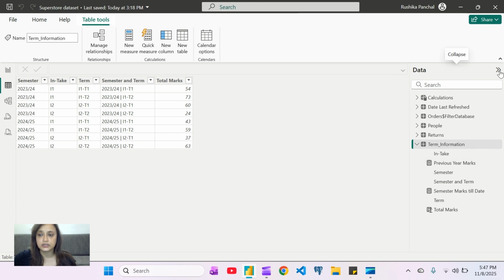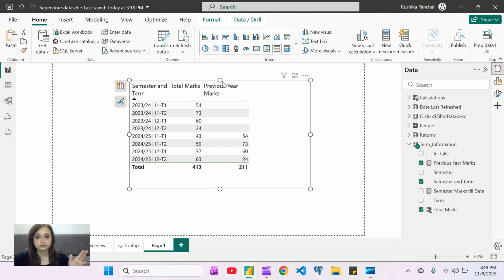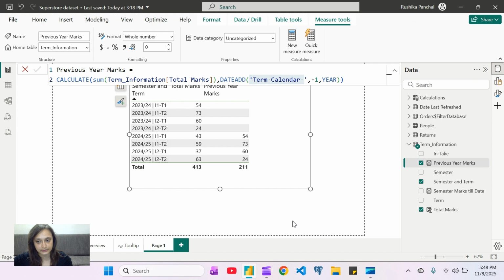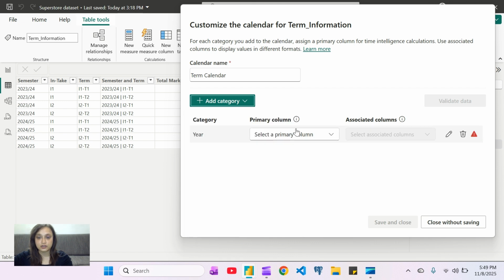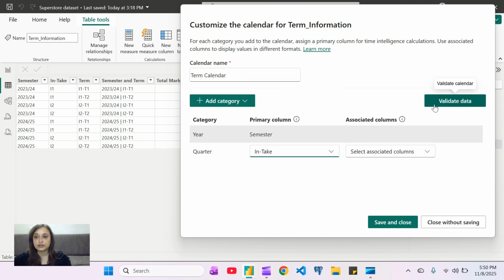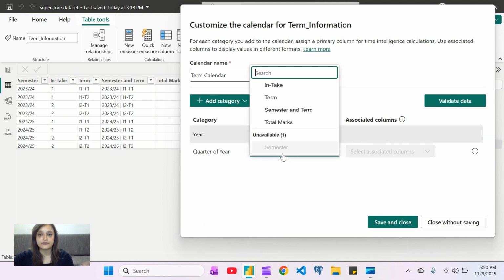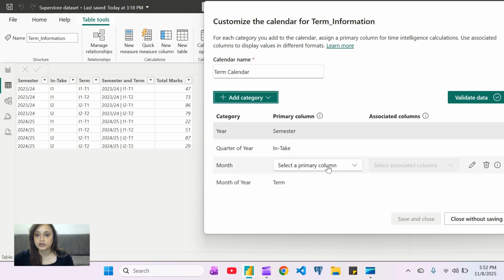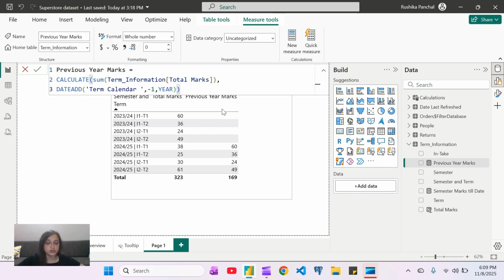🔥Next Level Time Intelligence with DAX Go Beyond the Basics🚀🚀🚀!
Enhanced DAX functions simplify complex time-based calculations and give you more control and flexibility than ever before. Perfect for analysts, data professionals, and Power BI enthusiasts who want to level up their DAX skills.